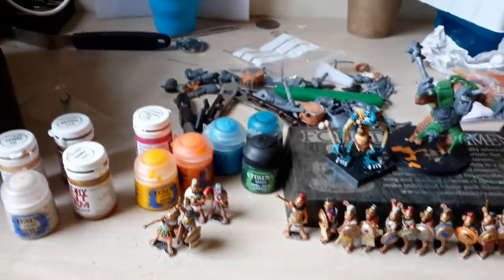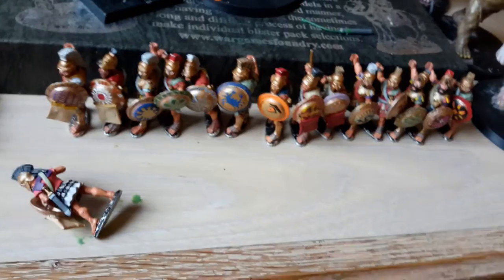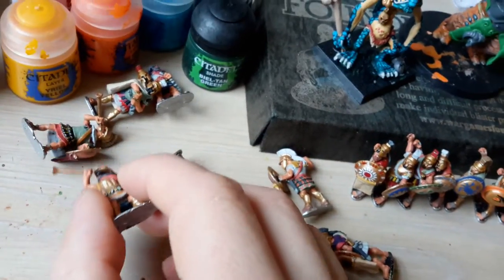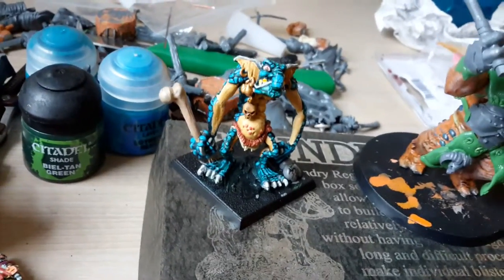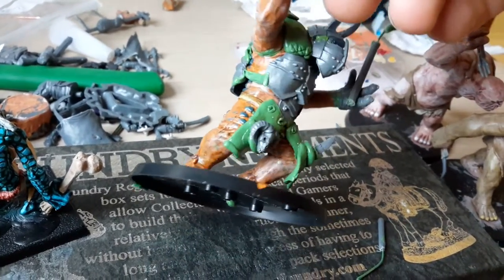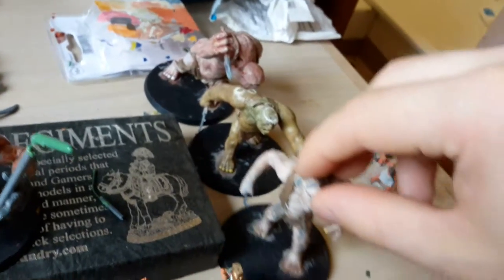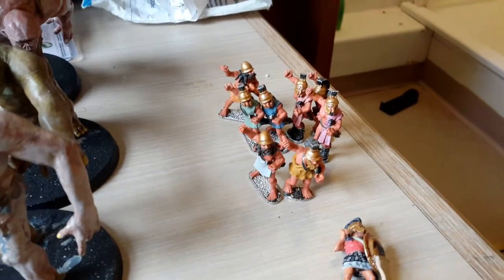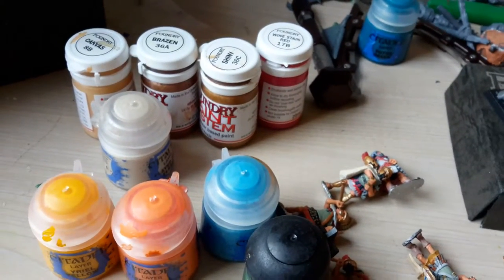Trolls and hoplites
Warhammer and foundry minatures im painting